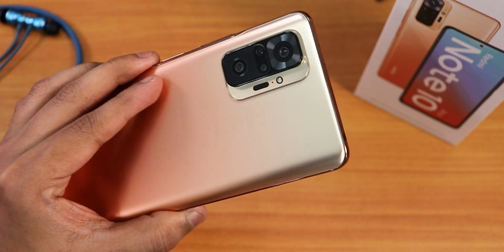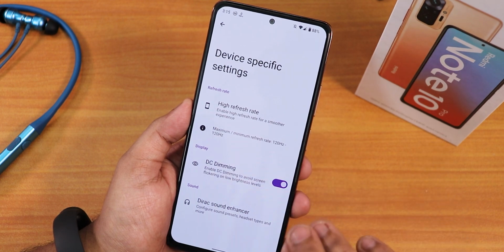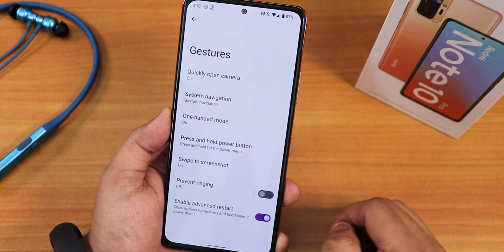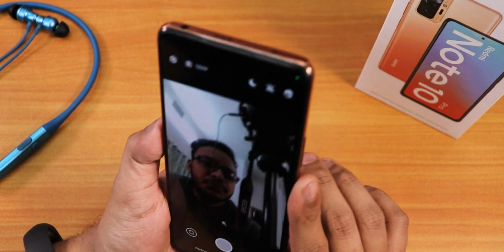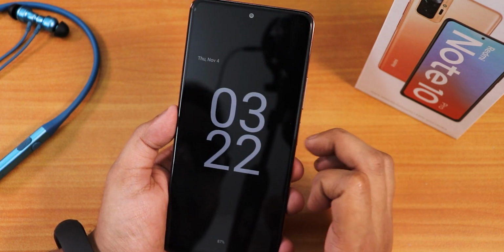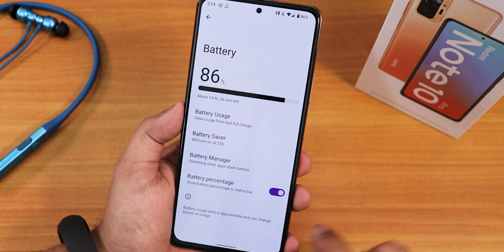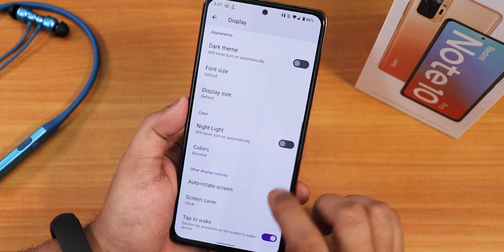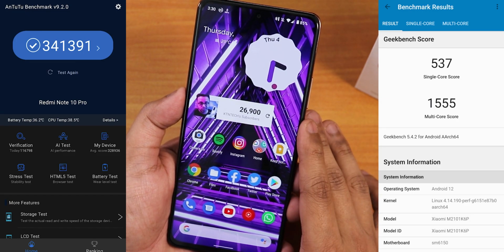ArrowOS 12 Update On Redmi Note 10 Pro! Daily Driver AF [28/10/2021 Build]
UPI: titash.sharma-1@okaxis

Timestamps:

0:00 Intro
0:10 Build Info, About & System, Audio & Gestures
5:06 Camera, Launcher, FOD Speed, QS Panel
9:10 Battery, Sound, Display, Walls & Styles
11:41 Safetynet, DRM, IR, Photos, App Bug, Benchmarks
12:56 Conclusion